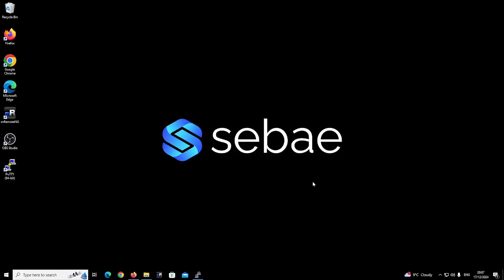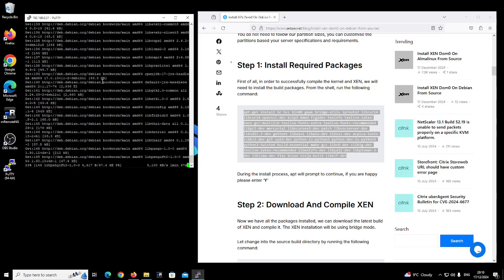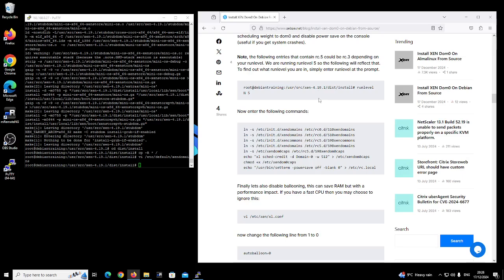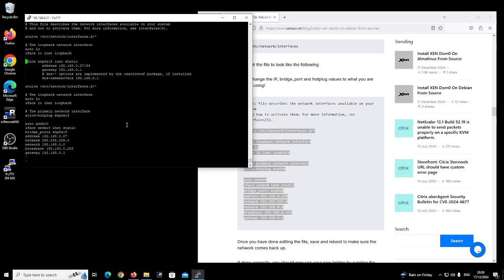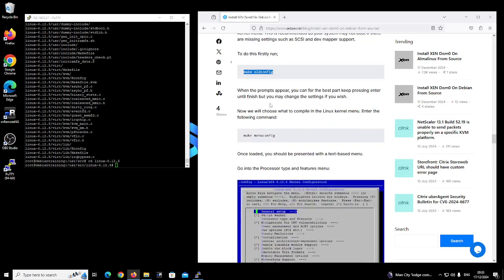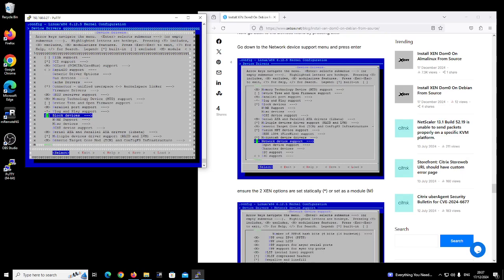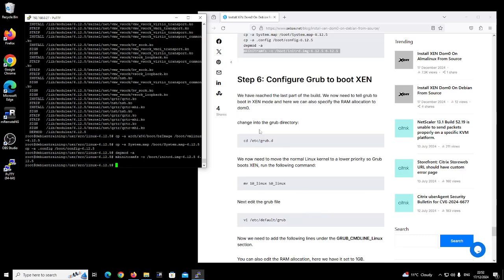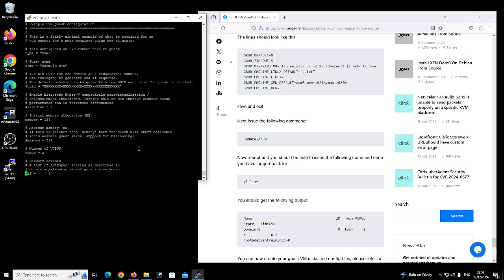How to install XEN Dom0 on Debian from source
In this quick tutorial we will show you the process of installing a XEN Dom0 on Debian from source